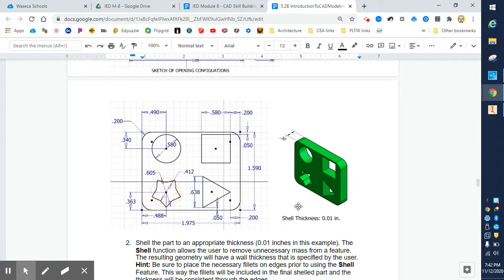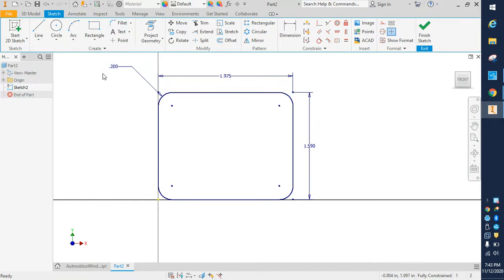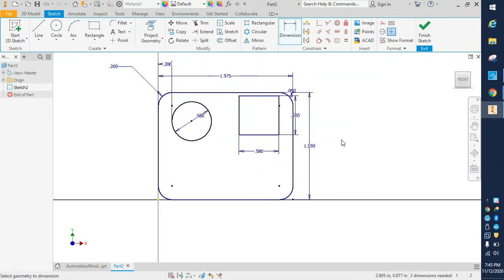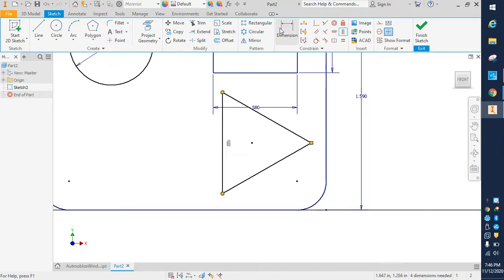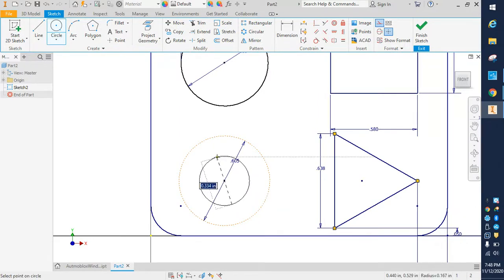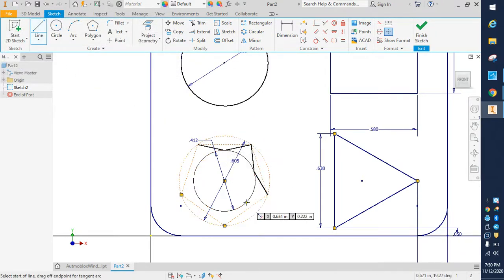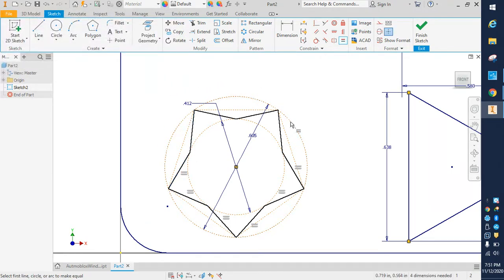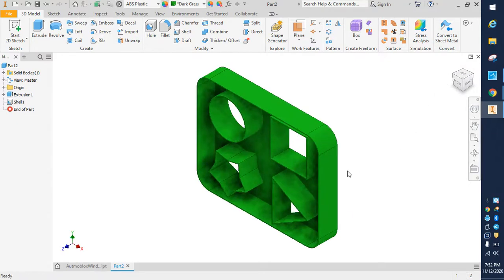IED - Automoblox Passenger Base Tutorial